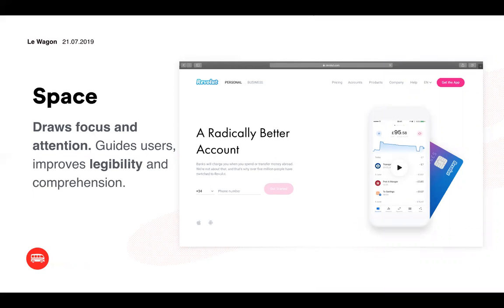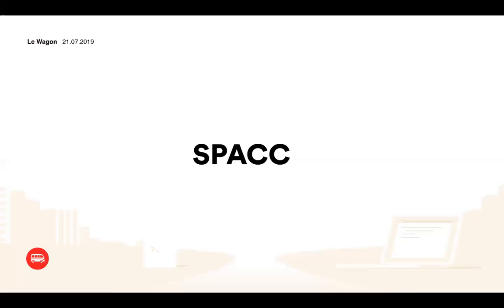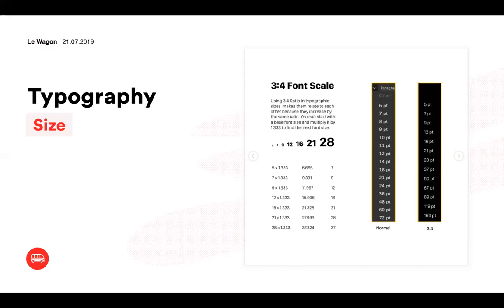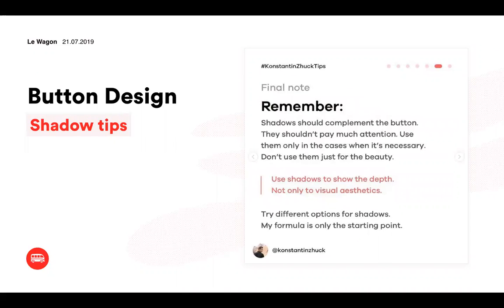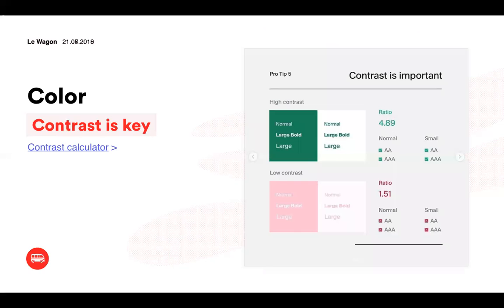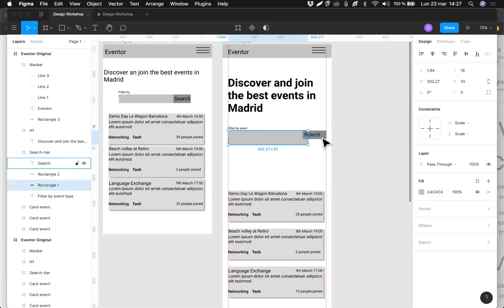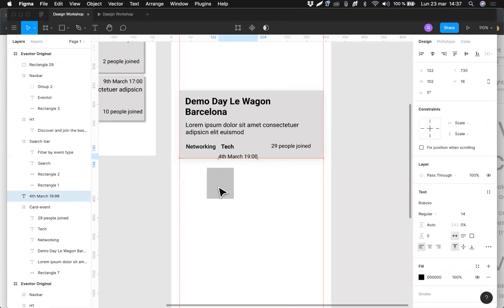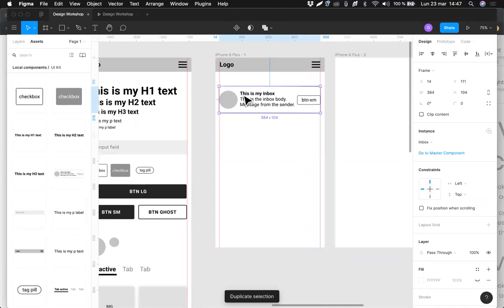Design Principles Workshop | Batch 377